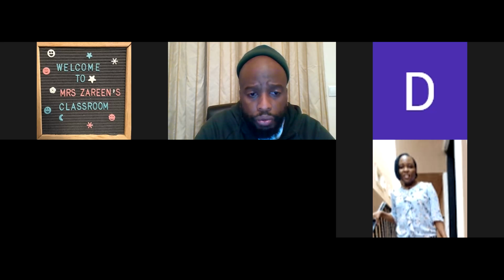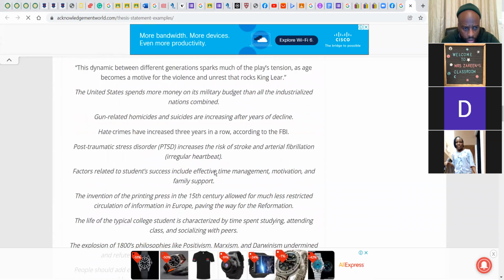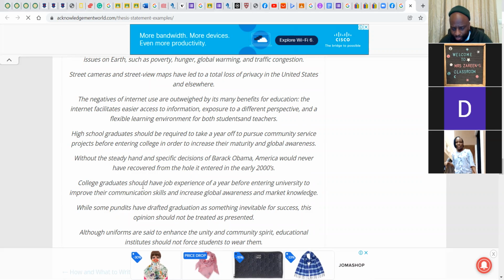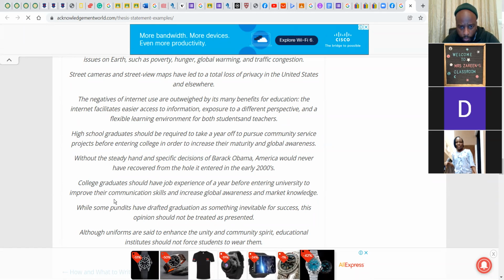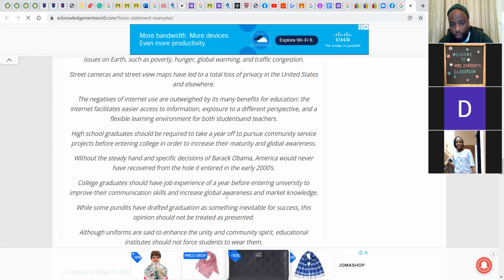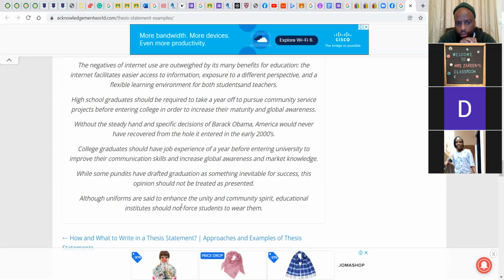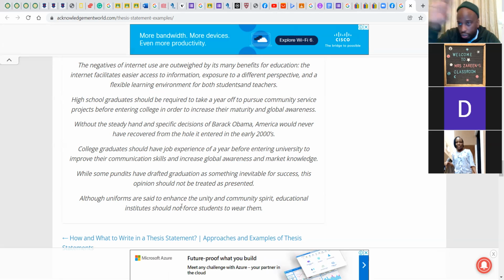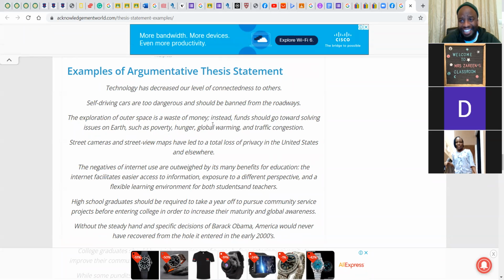Academic Support PCIE 12.1.2021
This recording captures the academic support session for course ENG1301 PCIE.